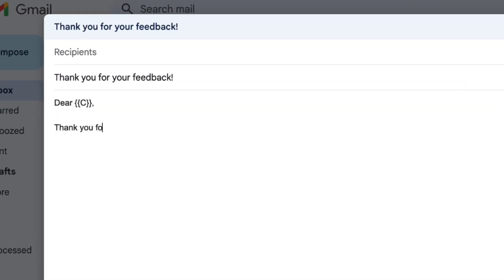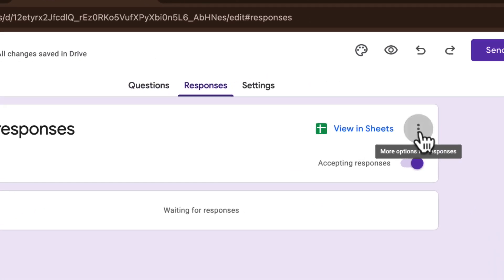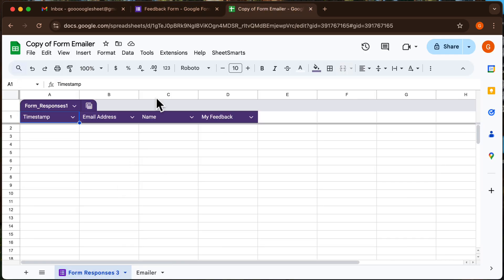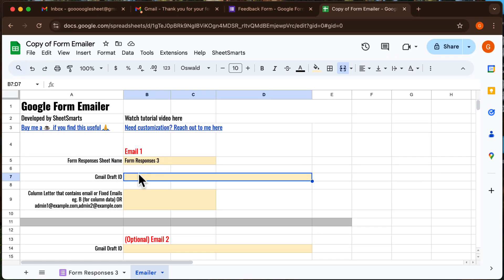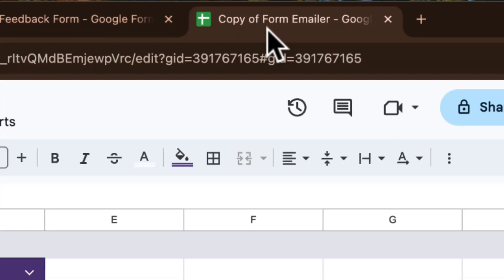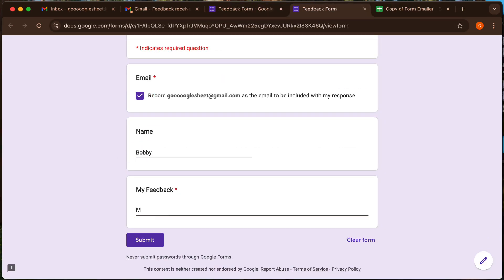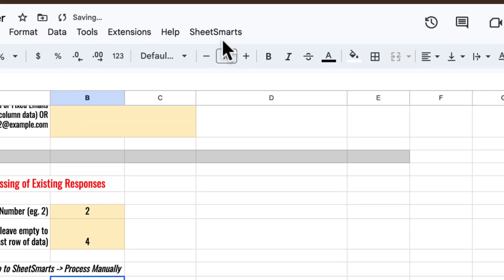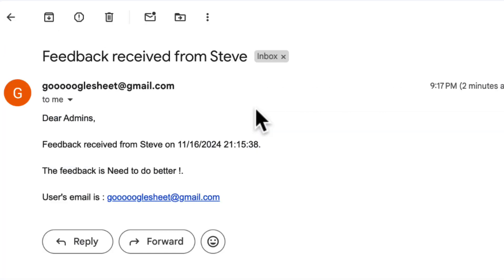Form Emailer: Automate Emails from Google Forms Responses - Easy Tutorial!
Learn how to automatically send customized emails from Google Forms responses with this simple and effective automation! In this tutorial, I’ll guide you through setting up an automated system using Google Forms, Google Sheets, and Gmail draft templates. Whether you’re managing registrations, collecting feedback, or sending notifications, this method will save you hours of manual work.

What You'll Learn in This Video:
* Connecting Google Forms responses to the special template
* Creating Gmail draft templates with placeholders like {{A}} and {{B}}.
* Sending personalized emails based on form responses.
* Configuring multiple emails for different recipients.
* Manually processing option for specific rows of form data.

This powerful workflow allows you to send emails to respondents, alternative email addresses, or even fixed recipient lists—all automatically!

Make a copy of the template and follow along with the tutorial to start automating your email responses today!

I can help you save time and simplify your tasks by creating custom automations and solutions.